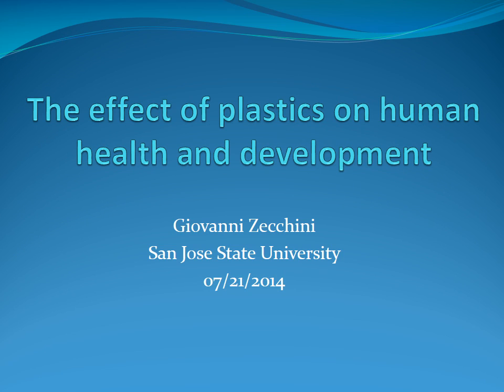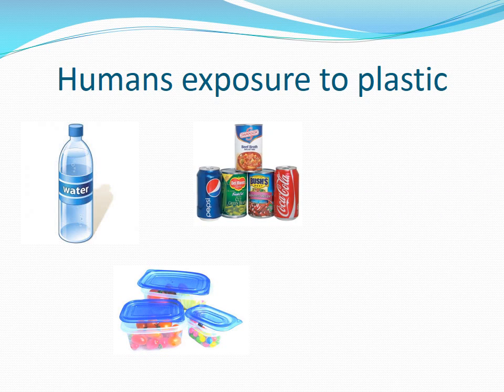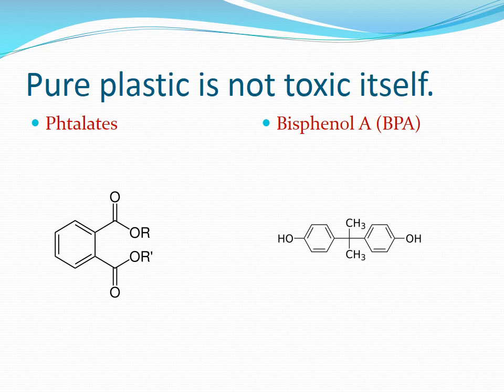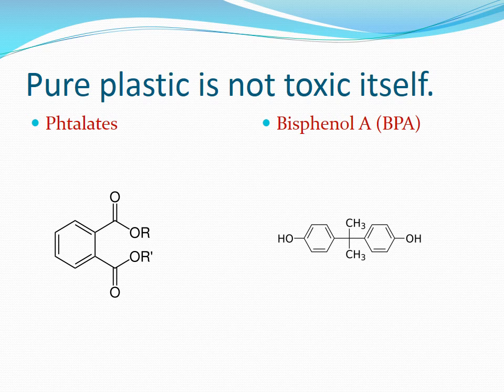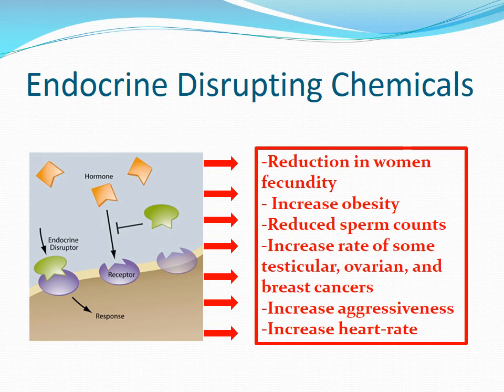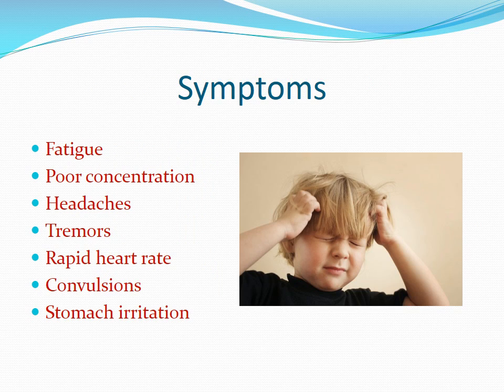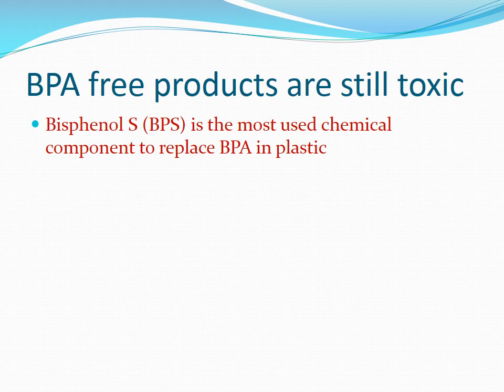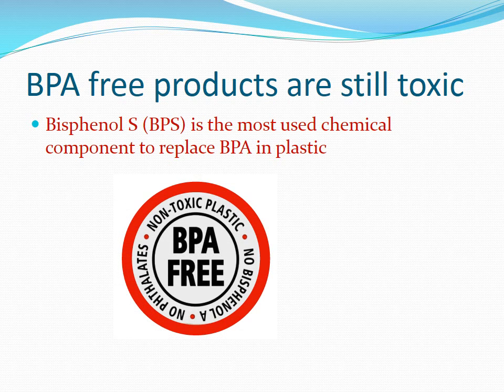Presentation Plastic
Plastic effect on human health and development